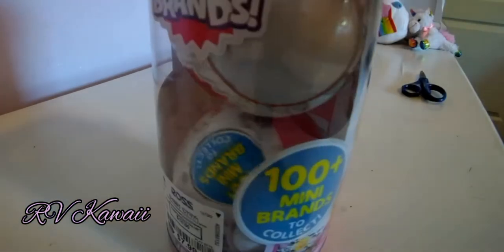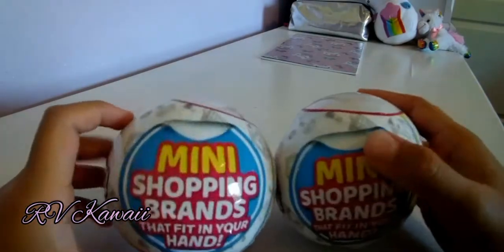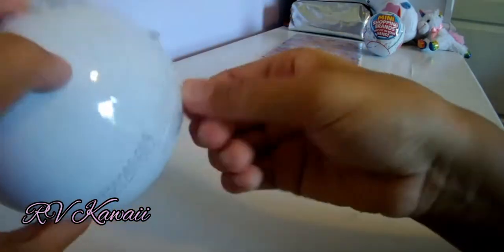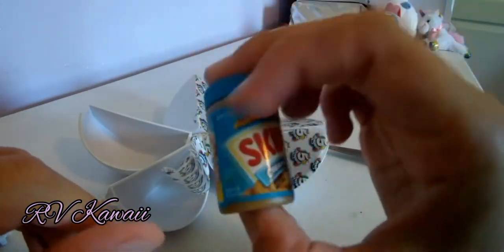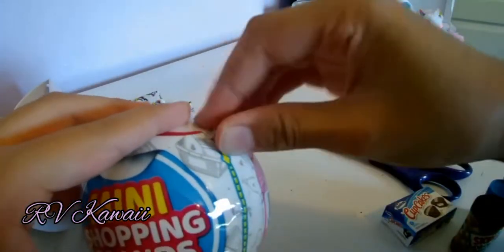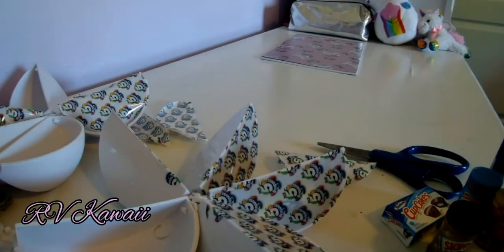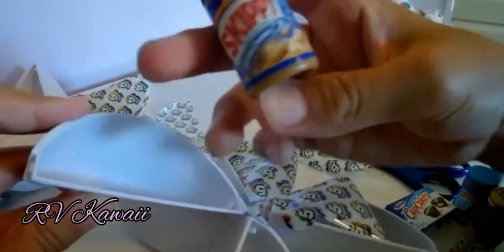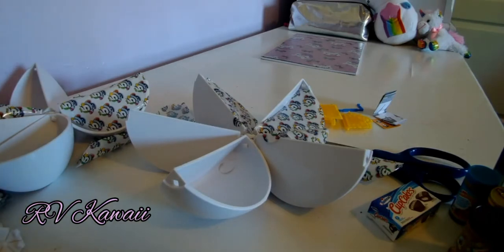Five Surprises | Mini Brands | Unboxing